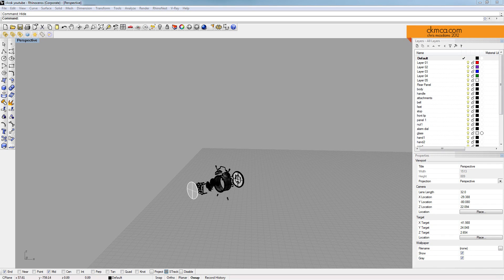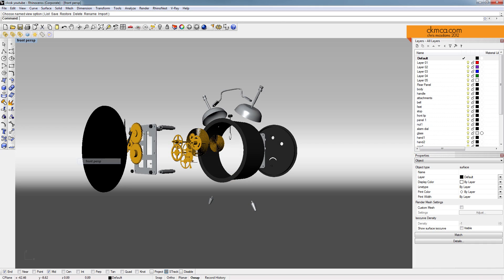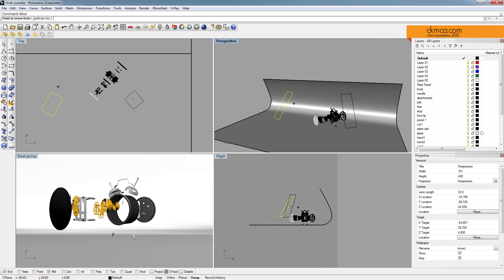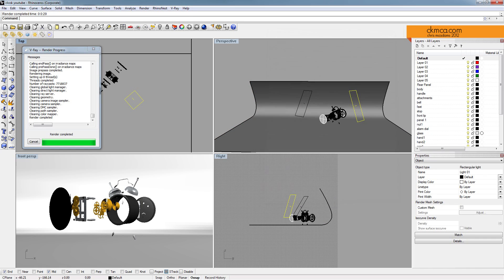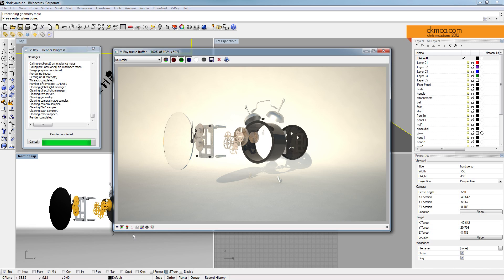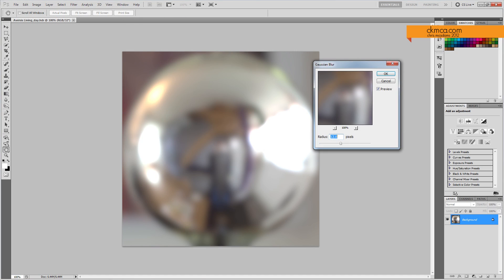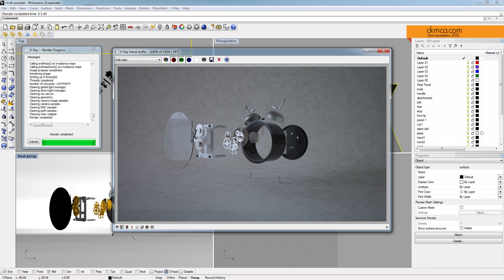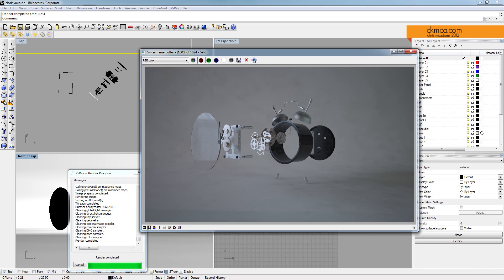VRay Studio Light with HDRI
Using Lights and HDRI with a backdrop to render an object in VRay for Rhino3d